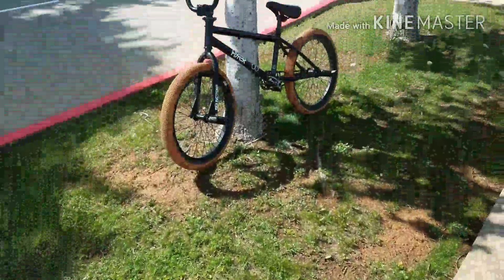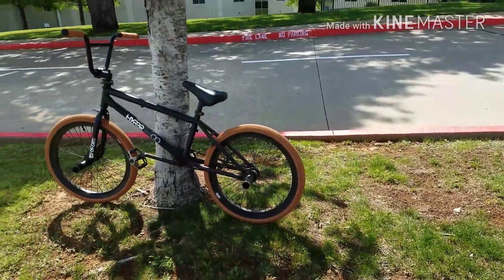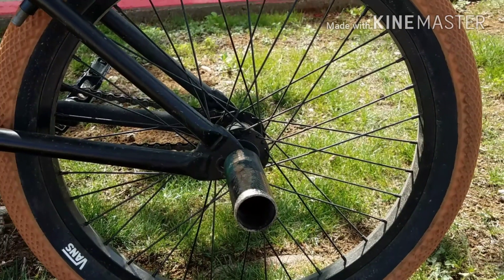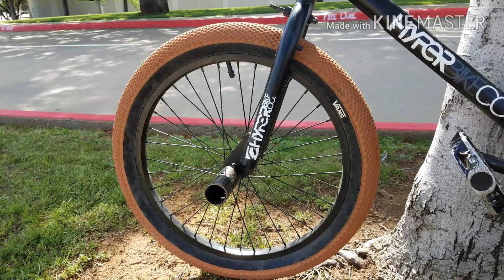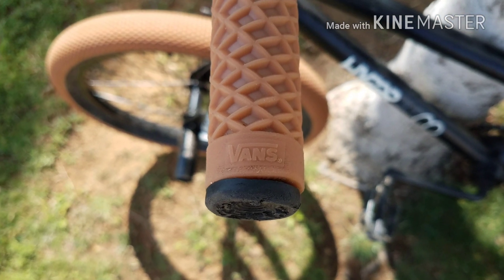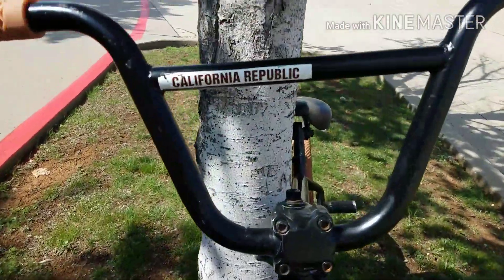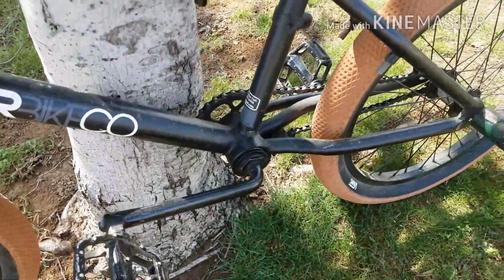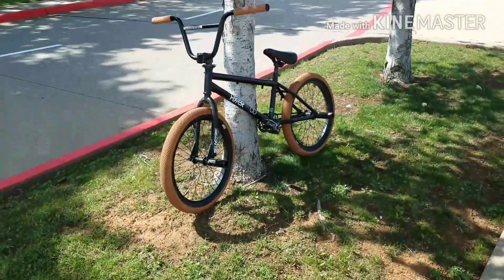My VANS bmx bike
-Ik the video was kinda quick
-And sorry for my absence I been really busy lately so I'm sorry for that
-and hope y'all like it even tho it was quick